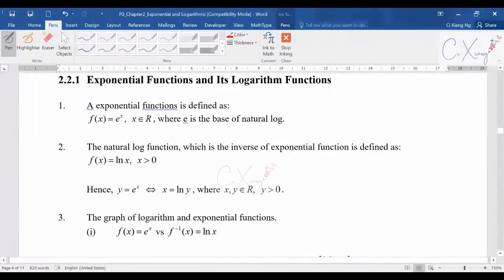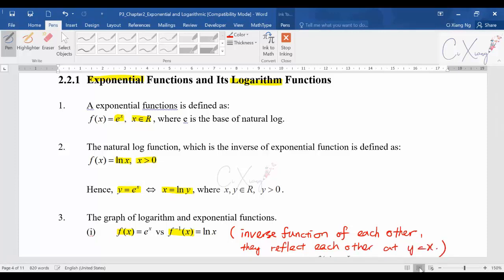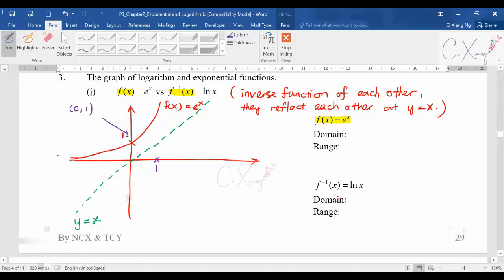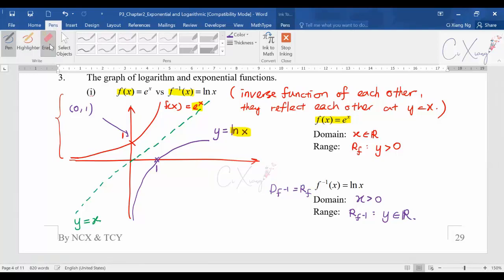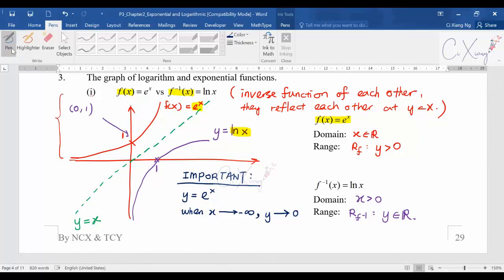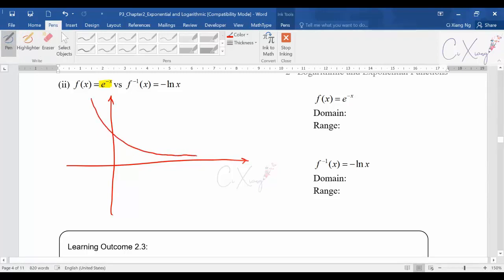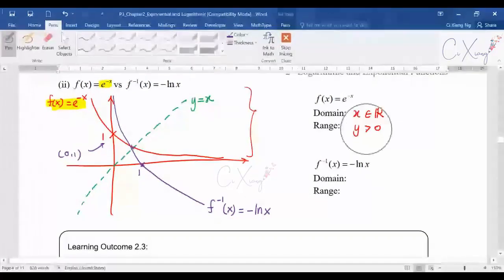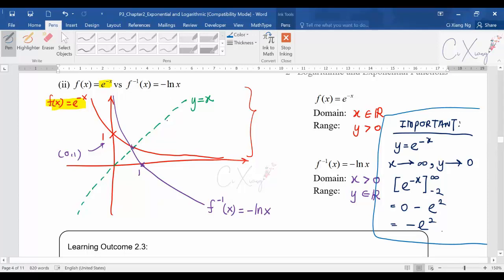9709 Paper 3 Pure Mathematics 3 Chp2 Logarithmic and exponential functions [3]